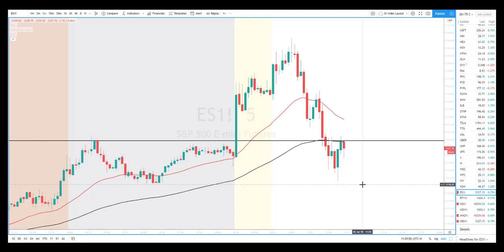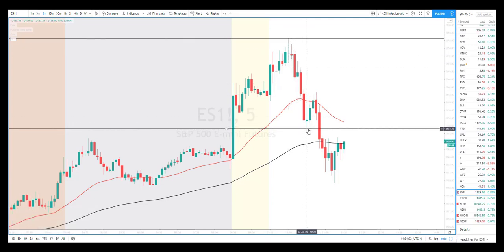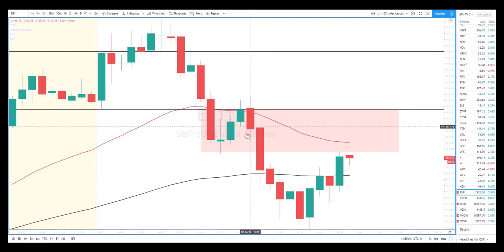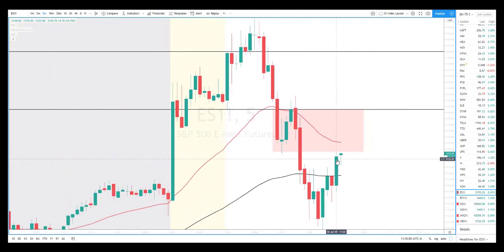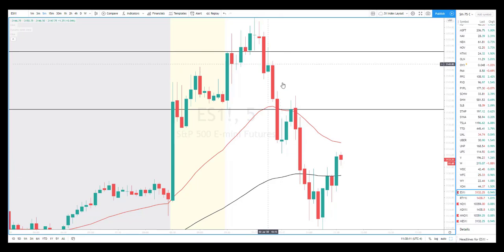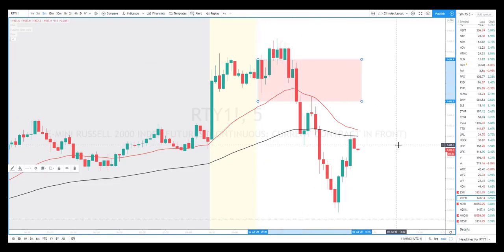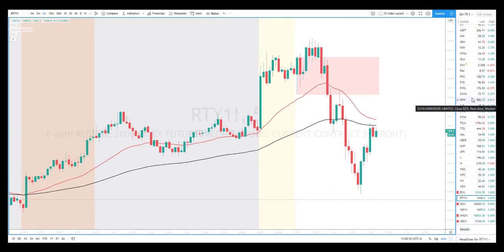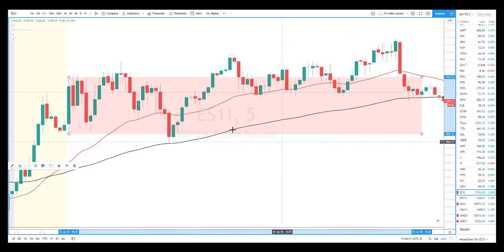OEC Open Range Intro